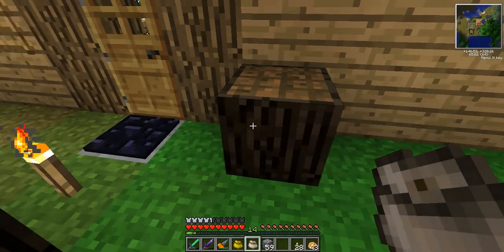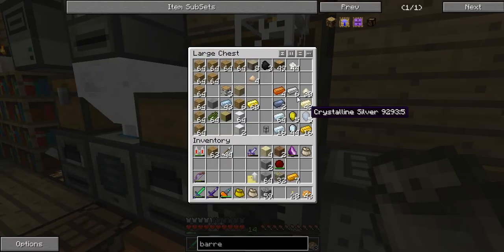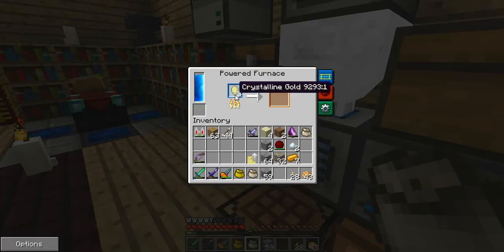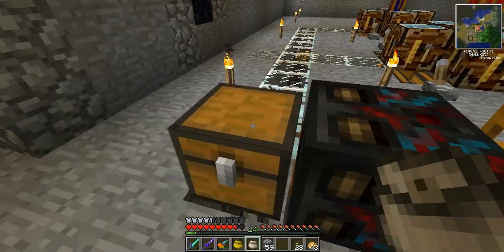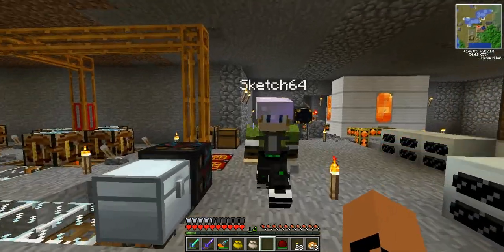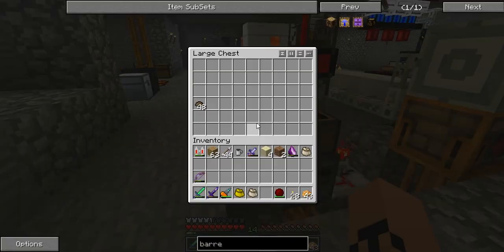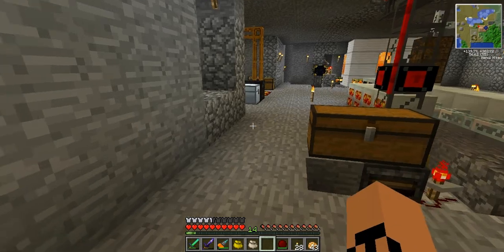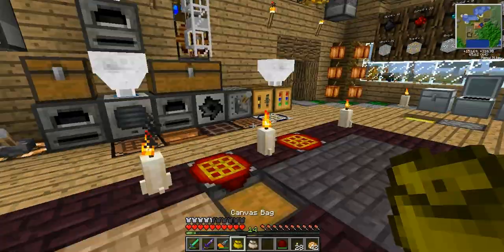Dadovitchnic feeds the beast Ep 6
Dadovitchnic and SketcherXD play modded minecraft Feed The Beast.